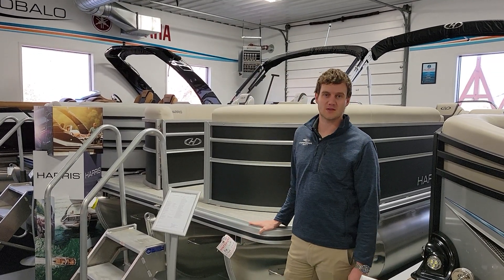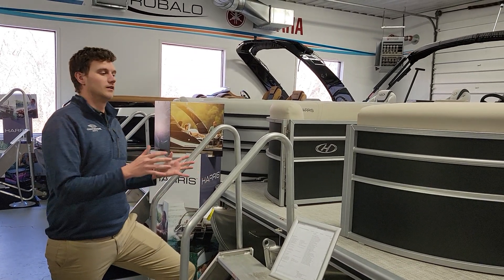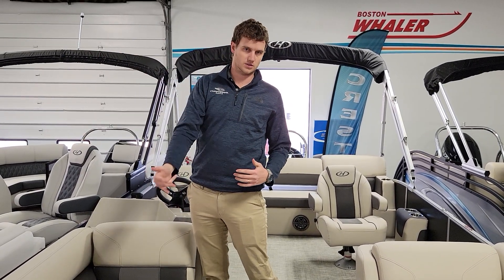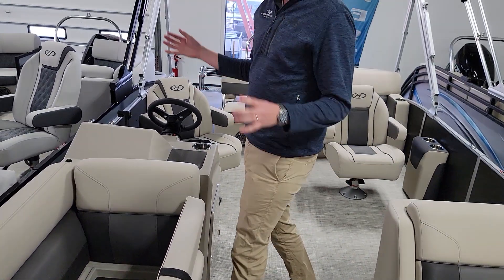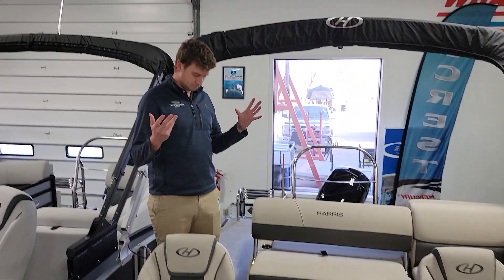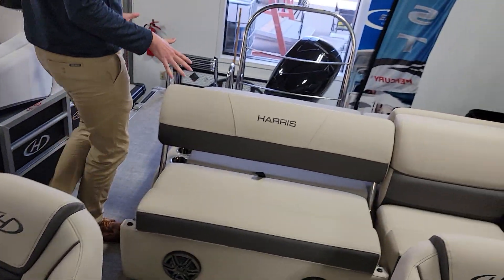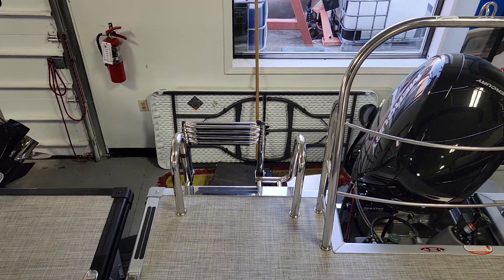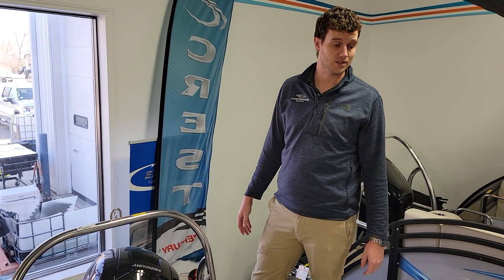2023 Harris Cruiser 230 SLDH Quick Tour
2023 Harris Cruiser 230 SLDH walk around